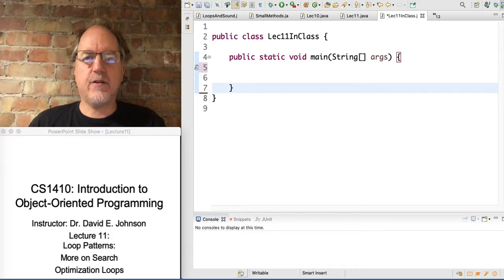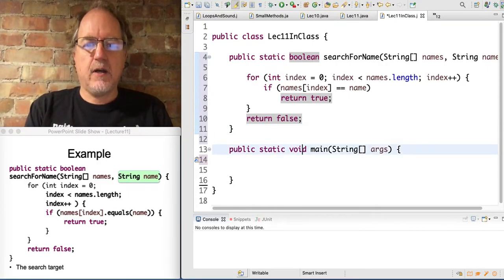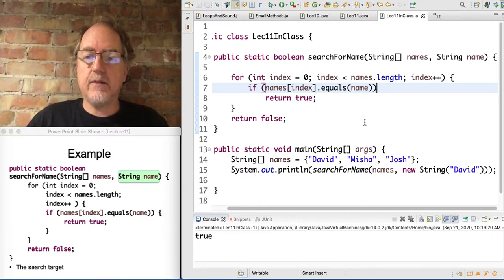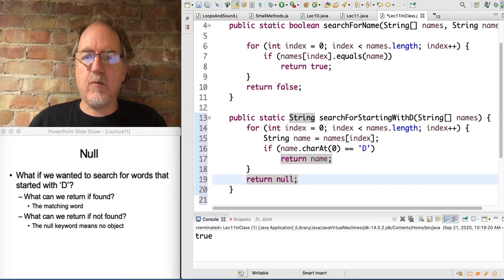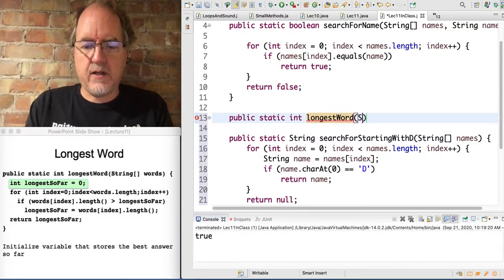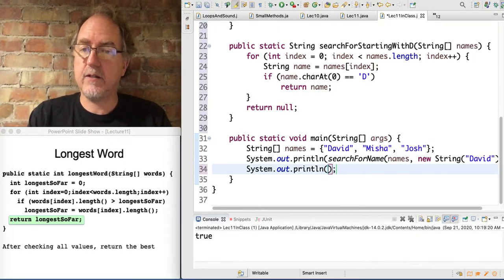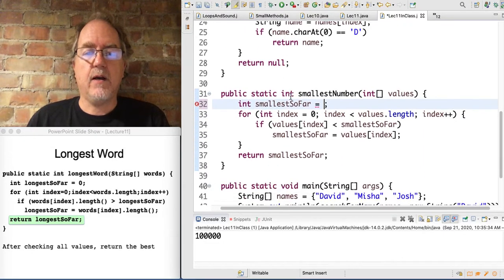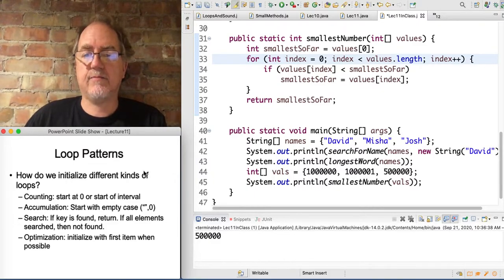Lec11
Learn about .equals, null, and optimization loops